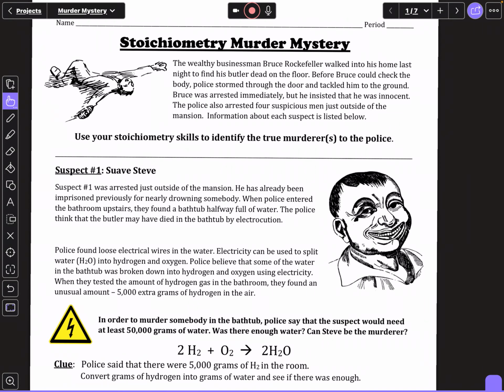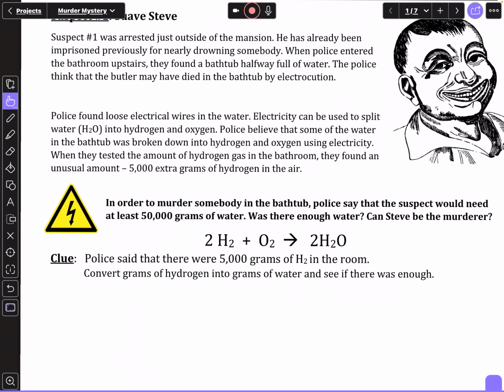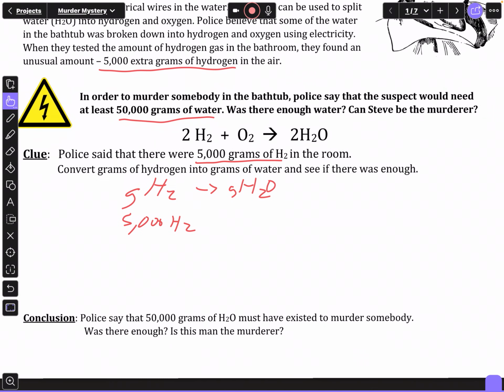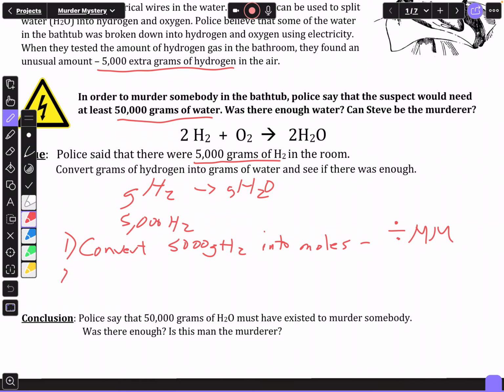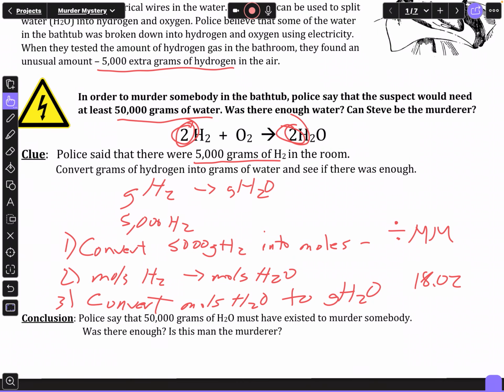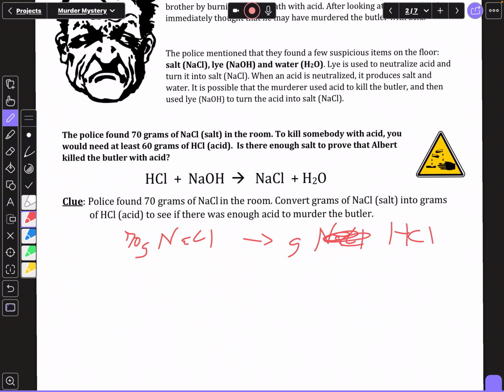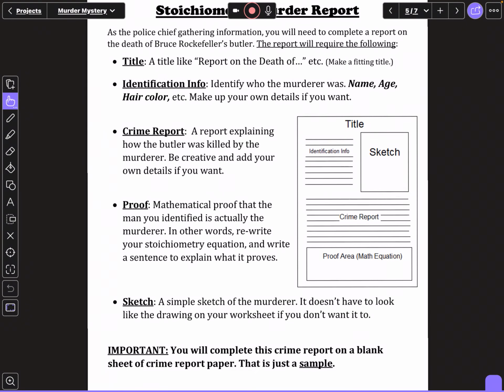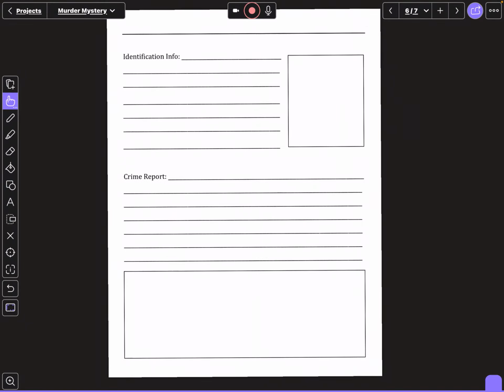VIDEO Murder Mystery Project INSTRUCTIONS